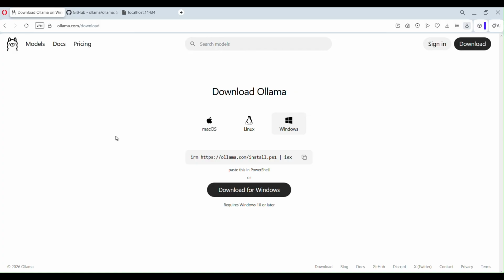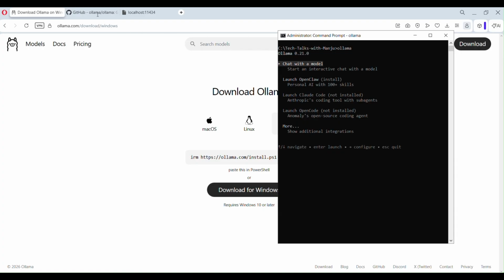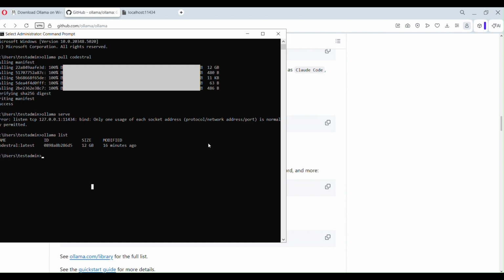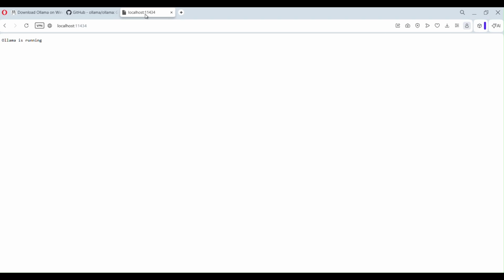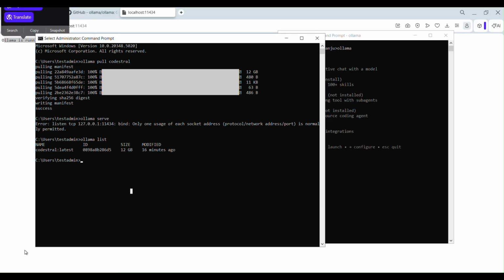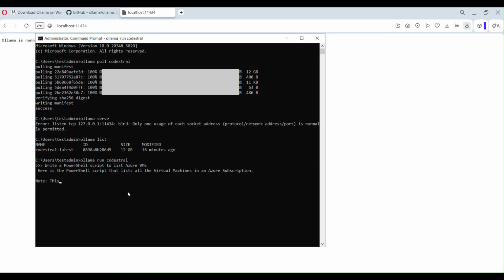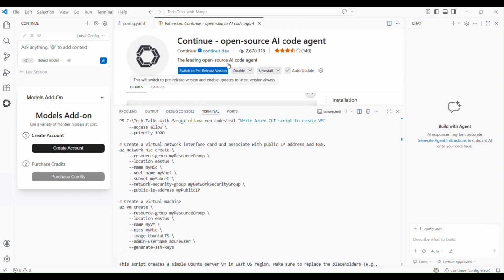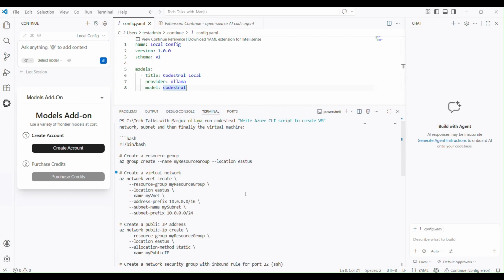Local AI on Azure Private Networks: Ollama + Codestral + Zero Cloud API Calls Total Privacy- Part 1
🦙 What if your Azure jump host could answer infrastructure questions,
audit your NSGs, and run Azure CLI commands — all powered by AI —
with ZERO internet, ZERO API keys, and ZERO per-token cost?

That's exactly what we build in this video.

We set up Ollama + Codestral 22B locally on an VM jump host,
completely air-gapped from cloud AI APIs, and use it to manage Azure
infrastructure through natural language.

🔥 WHAT YOU'LL LEARN
✅ Why cloud AI APIs FAIL on hardened jump hosts (NSG blocks, compliance)
✅ What Ollama is and why it has 100K+ GitHub stars
✅ Codestral 22B — Mistral's code model vs GPT-4o benchmarks
✅ Full setup: Azure VM → Ollama → Codestral in 4 steps
✅ Smart routing: 80–90% cost reduction vs paying for cloud AI